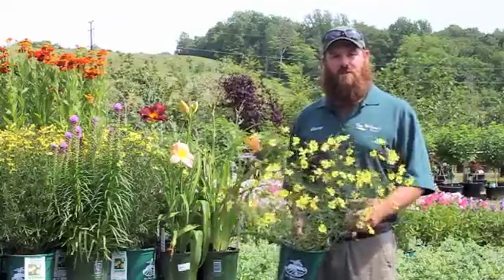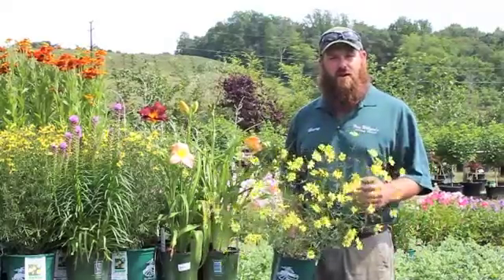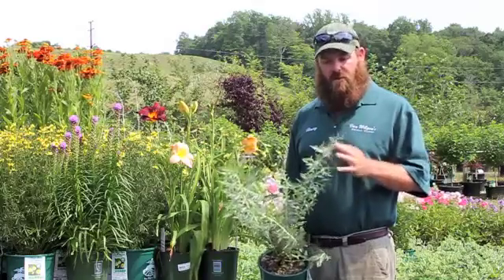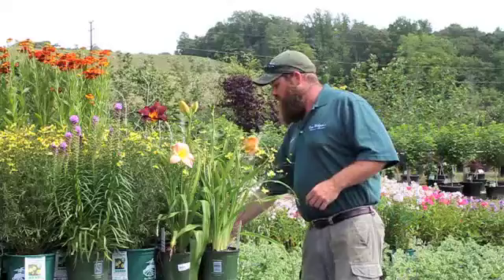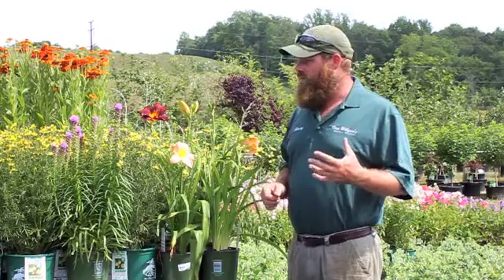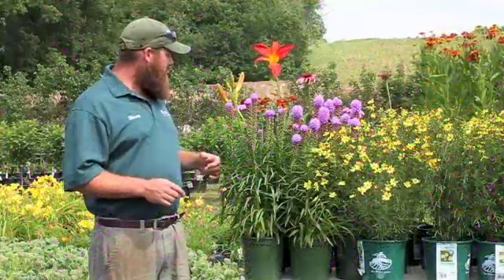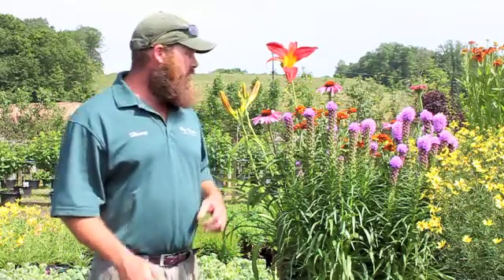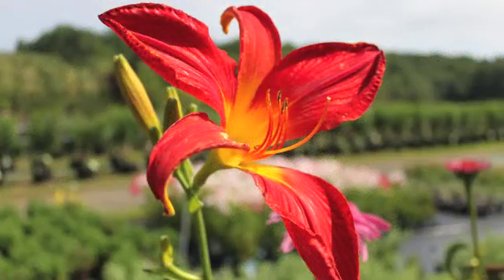PerennialWeek1 2013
Promotional video created for use on Facebook, YouTube, email campaign and website.
Perennial of the Week is a 6 week series that features a different plant on special every week.
Campaign also included email blasts and in-store signage that I also wrote and designed.
Shot with a Canon Rebel T1i and edited it with iMovie.